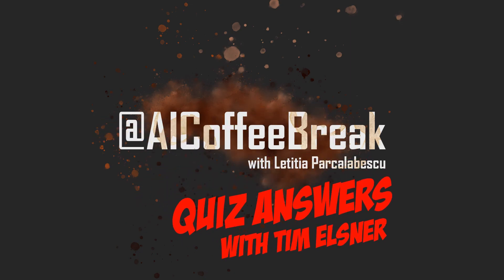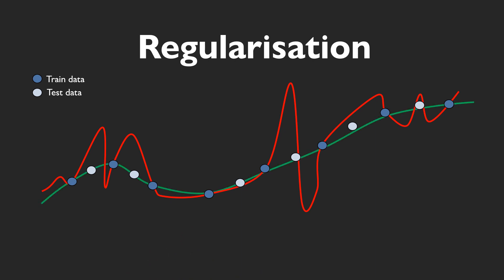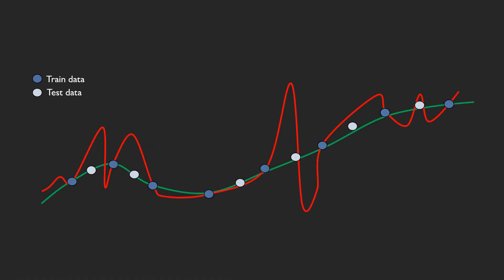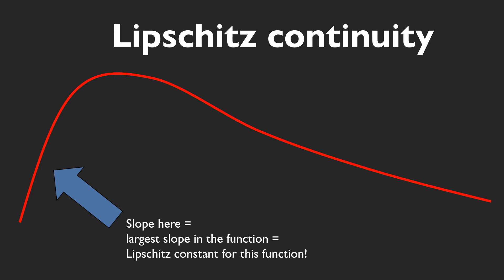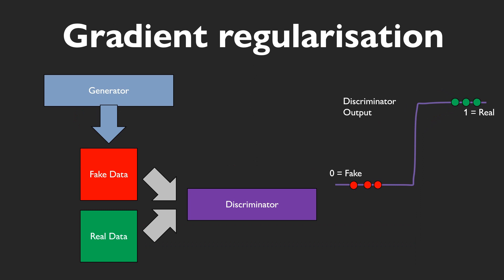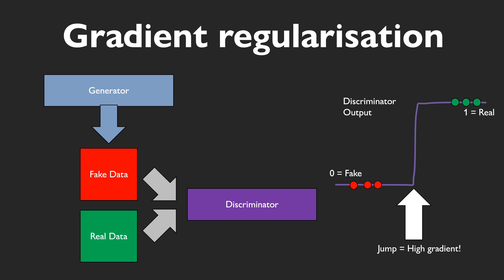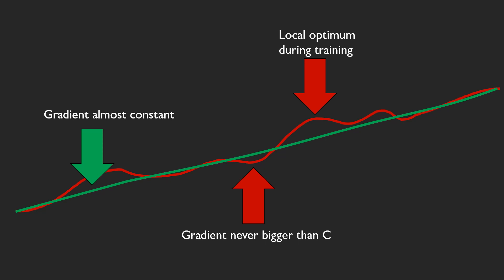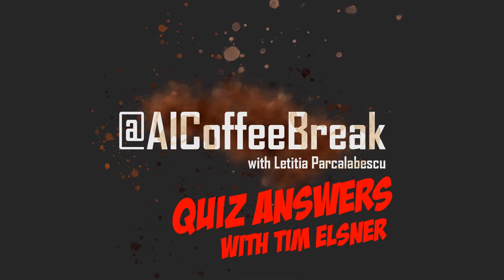[Quiz] Regularization in Deep Learning, Lipschitz continuity, Gradient regularization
Regularization, Lipschitz continuity, Gradient regularization, Adversarial Defense, Gradient Penalty, were all topics of our daily Quiz questions! Tim Elsner @daidailoh (Twitter) jumped in again to do Ms. Coffee Bean’s Job in explaining these concepts that were part of the AI Coffee Break Quiz

Relevant links:
🔗 More on regularization:

Tim is not speaking for his employer.

Outline:
0:00 What is a regularization?
1:04 L1/L2 regularization
2:26 Lipschitz continuity
3:55 Gradient regularization

Don Rosenthal, Dres. Trost GbR, banana.dev -- Kyle Morris, Julián Salazar, Edvard Grødem, Vignesh Valliappan, Mike Ton